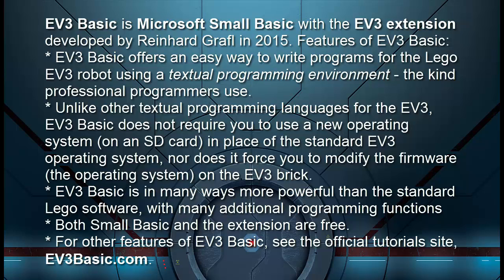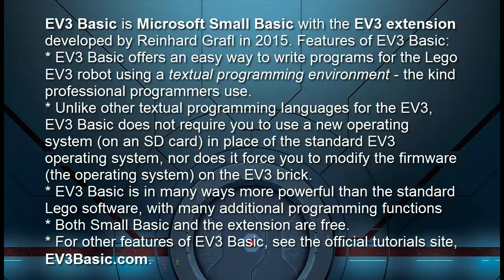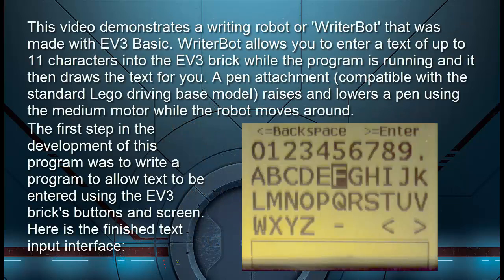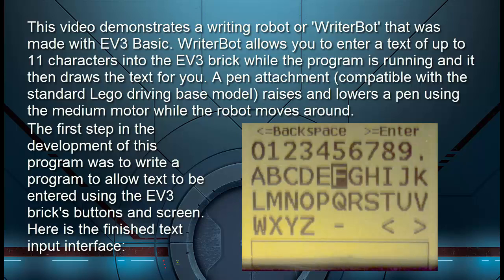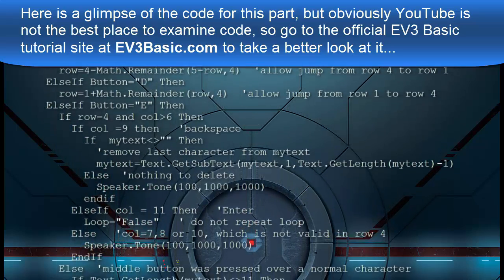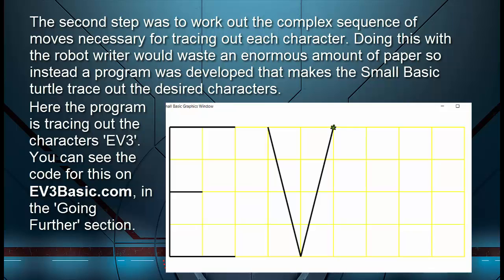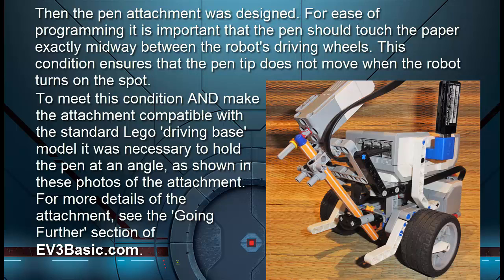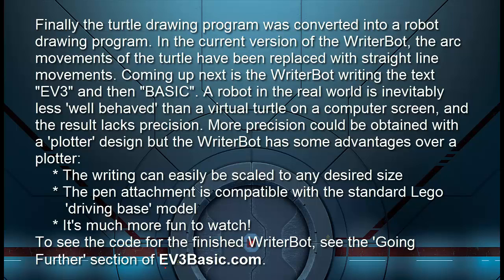EV3 WriterBot (short version)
This is a shortened version of lesson 8 of the EV3 Basic tutorial series.

EV3 Basic (Microsoft Small Basic with the EV3 extension) is the easy way to write textual programs for the Lego EV3 robot. This video demonstrates more advanced EV3 Basic programming and presents a writing robot, WriterBot.